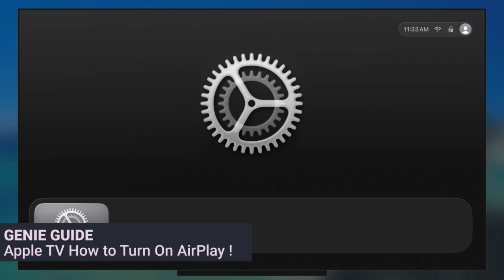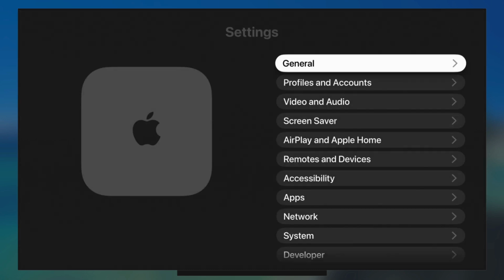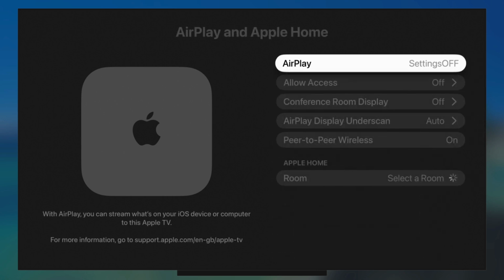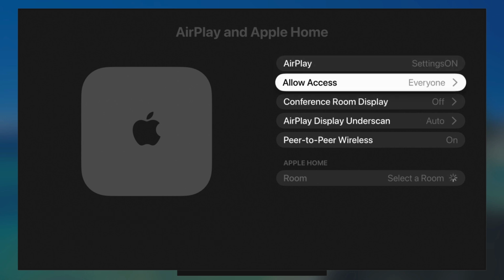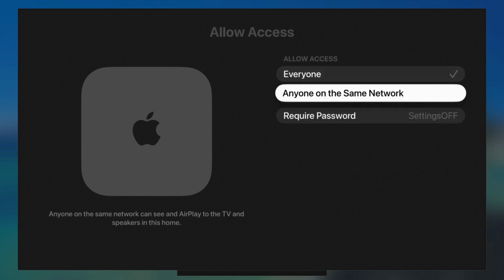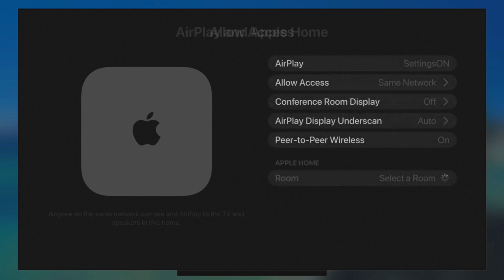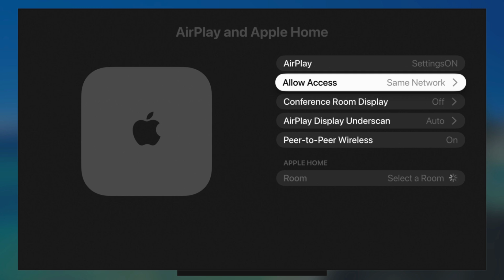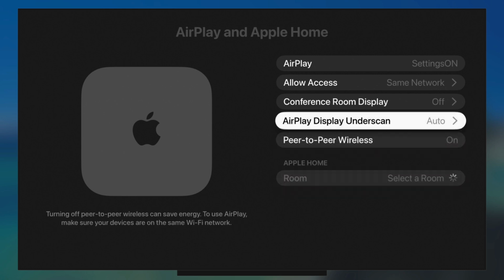Apple TV - How to Turn On AirPlay !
This video provides a straightforward guide to enabling and configuring AirPlay on your Apple TV. The first step is to open the Settings app on your device and navigate to the "AirPlay and Apple Home" section. Here, you will find the main toggle to enable the AirPlay feature, which allows you to wirelessly stream content from your iPhone, iPad, or Mac directly to your television.

The tutorial importantly explains the security and access settings after turning AirPlay on. You can control who is allowed to discover and cast to your Apple TV by choosing between "Everyone" or the recommended "Anyone on the Same Network" option, which enhances privacy by restricting access to devices connected to your local Wi-Fi. The video also briefly touches on additional settings you can adjust, such as Conference Room Display and peer-to-peer AirPlay, and mentions the option to assign the Apple TV to a specific room within the Apple Home app for better smart home organization.

Timestamps:
0:00 - Introduction
0:08 - Opening Settings & Finding AirPlay
0:21 - Enabling the AirPlay Feature
0:29 - Setting Access & Security Permissions
0:59 - Additional Settings & Apple Home
1:06 - Conclusion